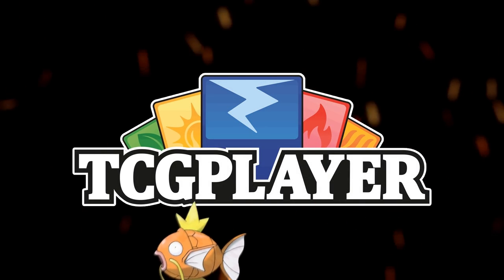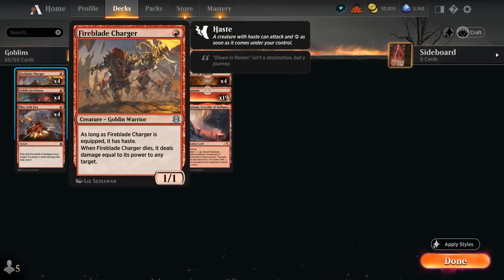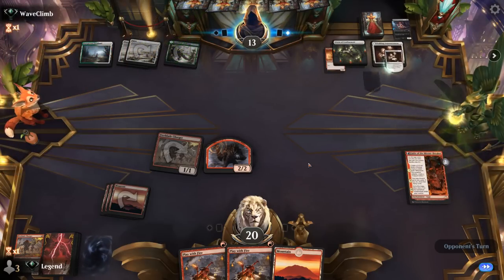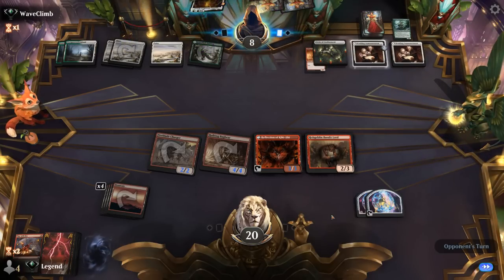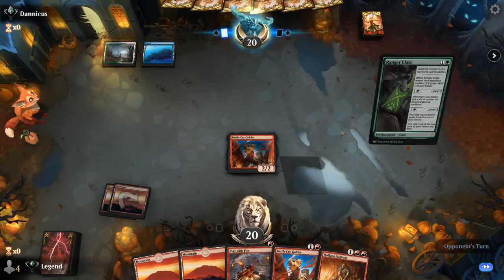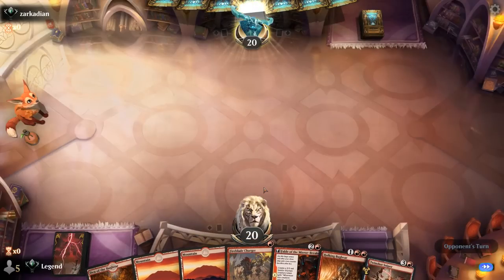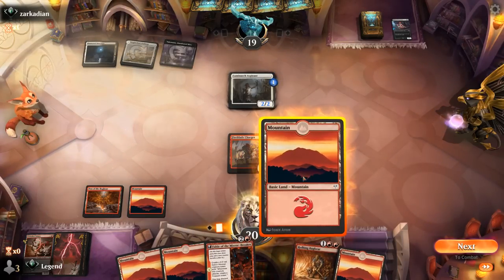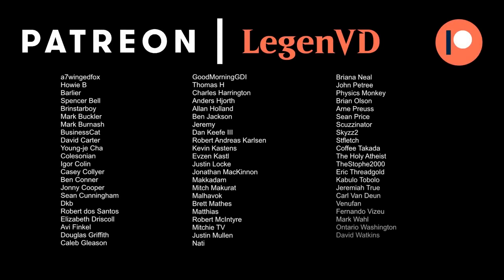High-Tech Goblins - New Capenna Standard - Ranked - MTG Arena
Magic: The Gathering Arena deck tech & gameplay with a Monored goblins  deck, featuring Twinshot Sniper and Fable of the Mirror-Breaker in Standard.

00:00 - Deck Tech
03:11 - Match 1
07:11 - Match 2
11:11 - Match 3
14:23 - Match 4
16:39 - Match 5
18:20 - Match 6
20:58 - Match 7
25:29 - Match 8